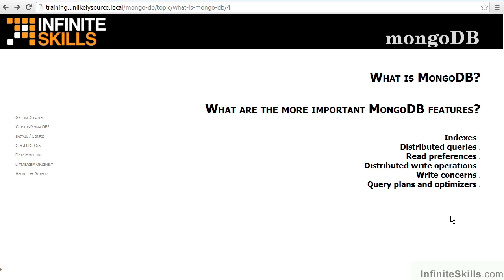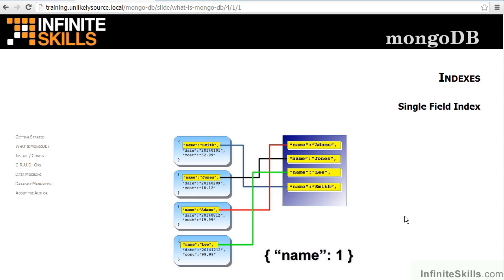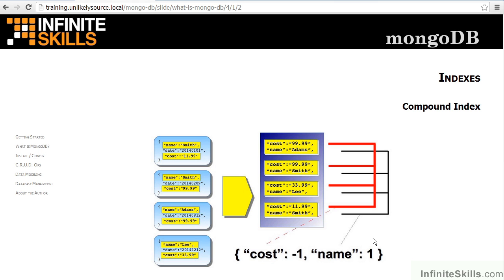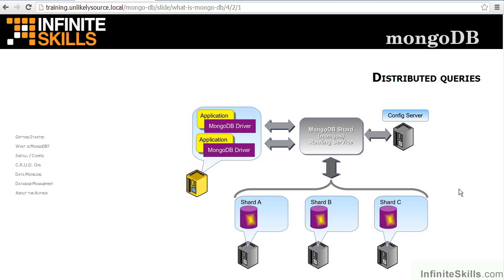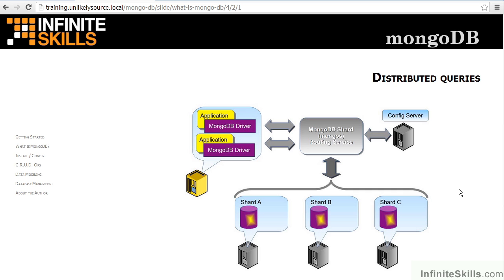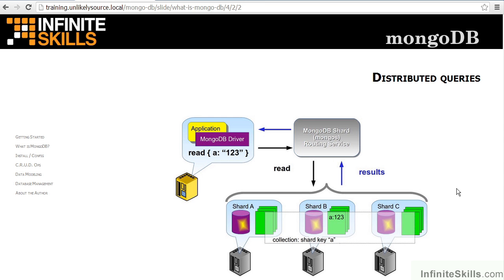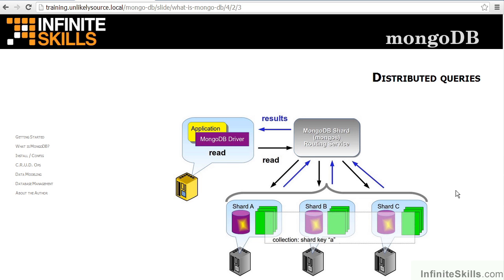MongoDB Tutorial | Important Features In MongoDB - Part 1